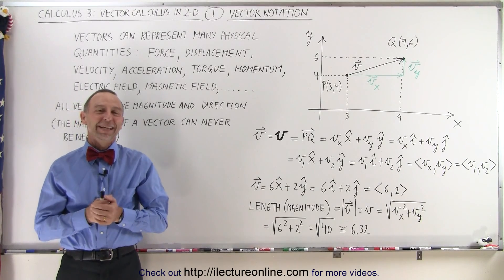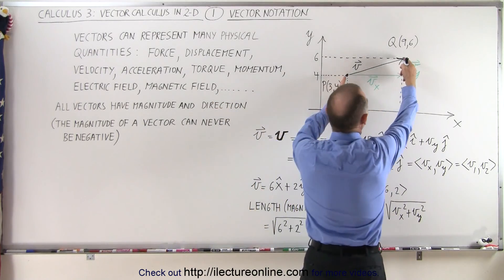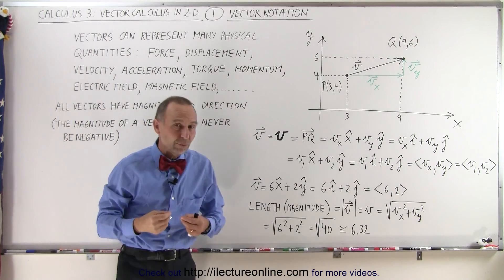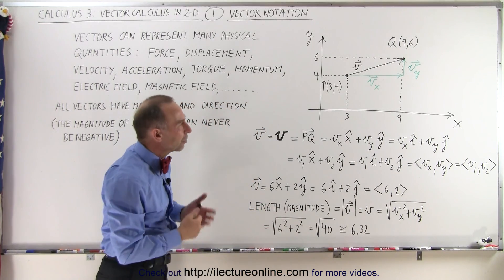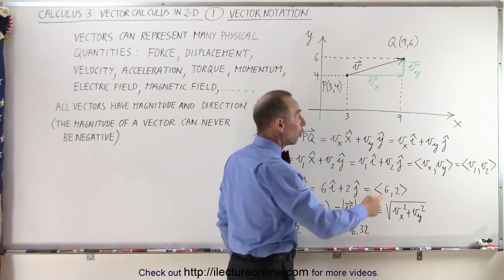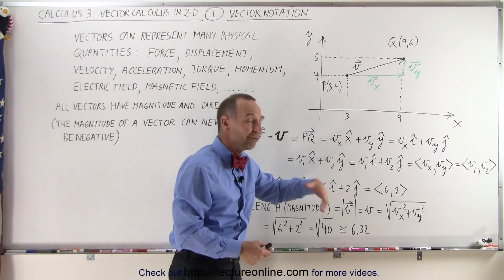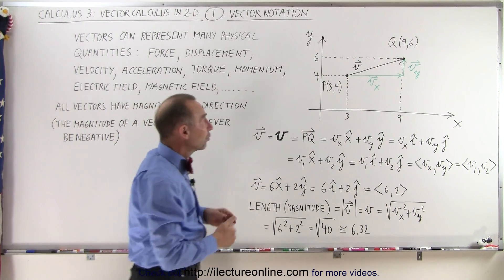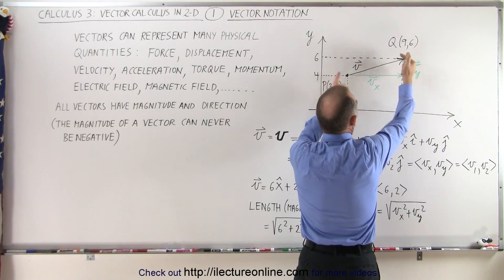Calculus 3: Vector Calculus in 2D (1 of 39) Vector Notation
In this video I will explain vector calculus in 2 dimensions. I will explain that vectors can represent physical quantities force, displacement, velocity, acceleration, torque, momentum, electric field, magnetic field, and others. All vectors have magnitude and direction and the magnitude of a vector can never be negative.